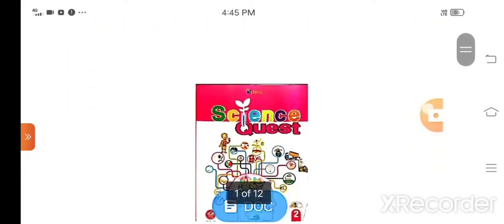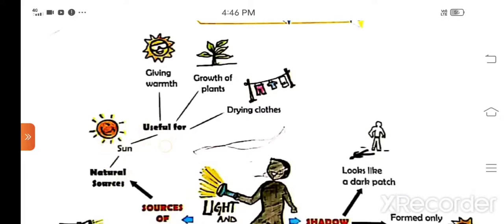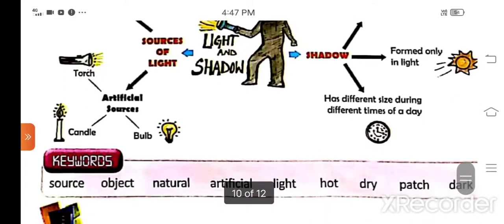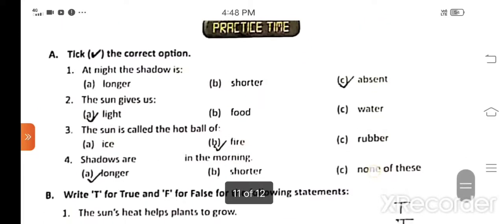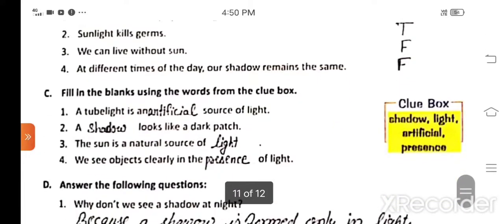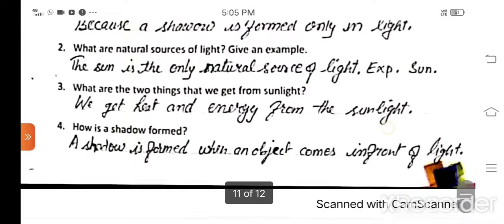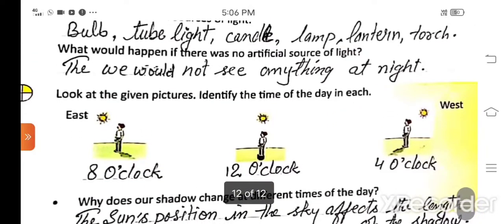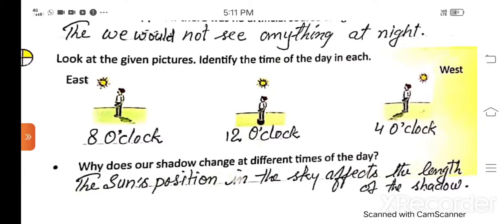SUB SCI,STD 2, CH 11, EXP, PART 2